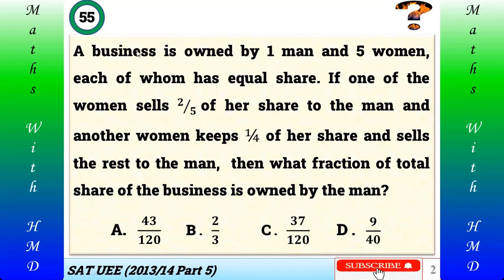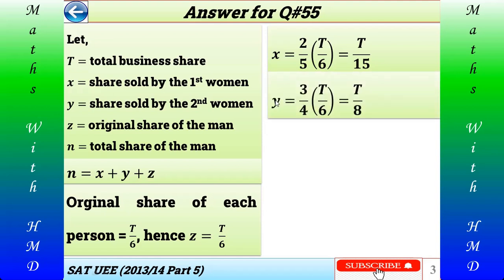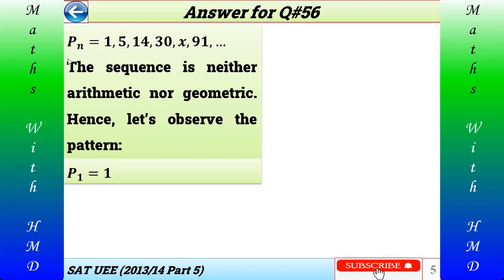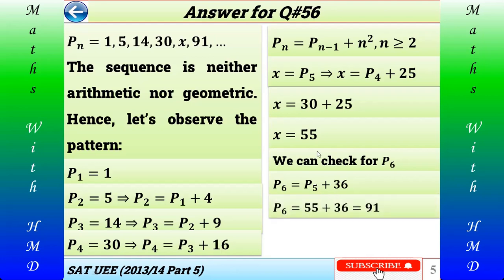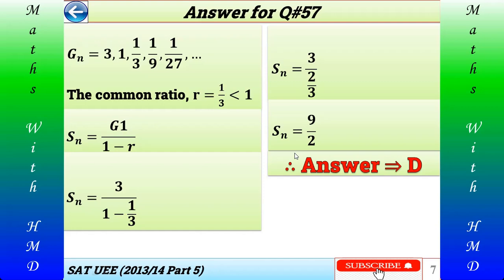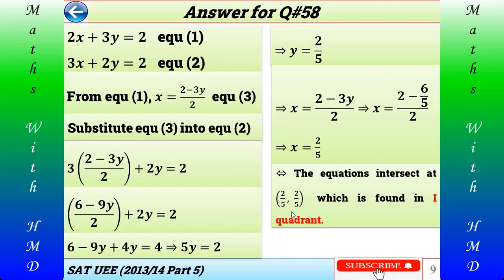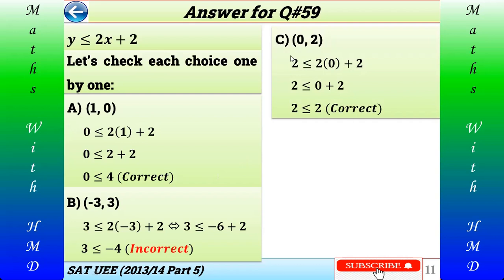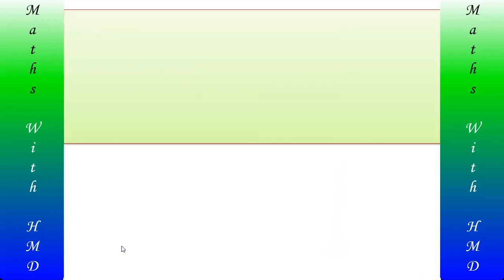Scholastic Aptitude Test (SAT) 2014 University Entrance Exam Questions with Answer Part 5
The video can be helpful for anyone who is preparing herself/himself for the entrance exam as well as for university students.
This can be again helpful for job recruitment exams for different organizations like banks.